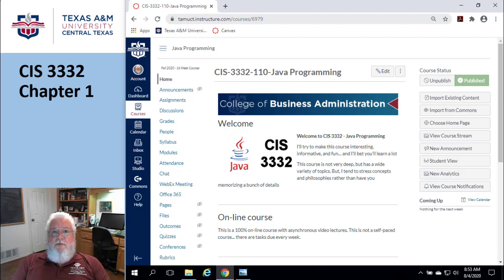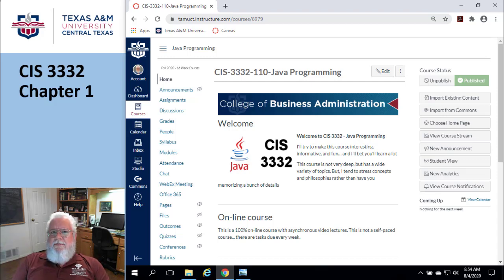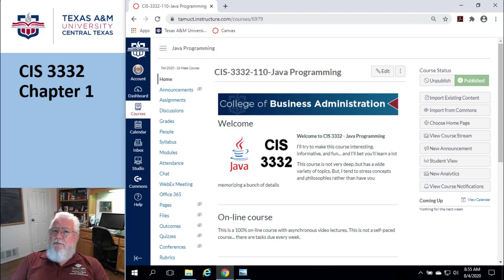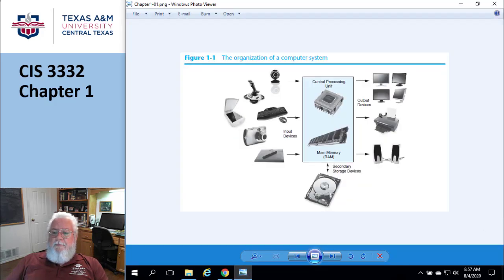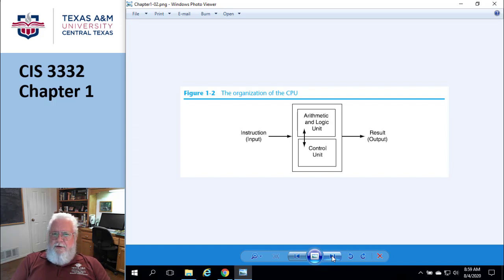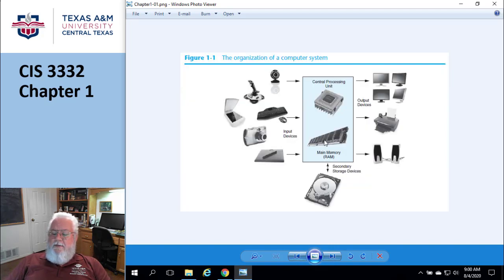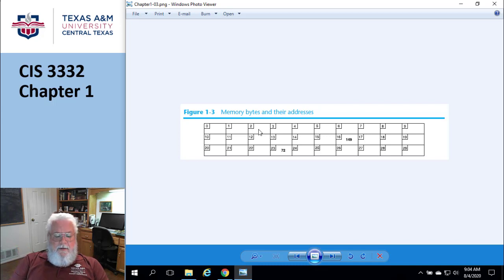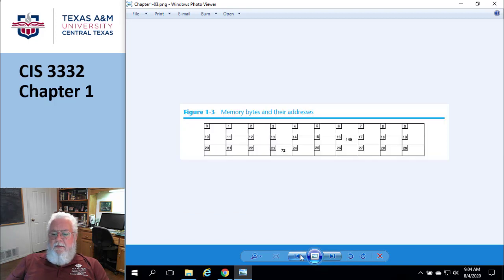CIS3332 Chapter1 Part1